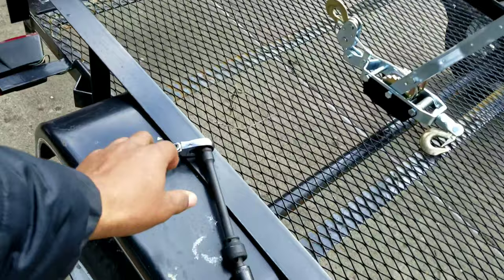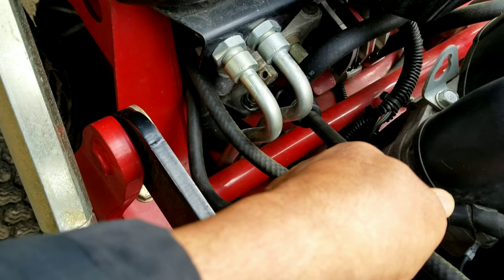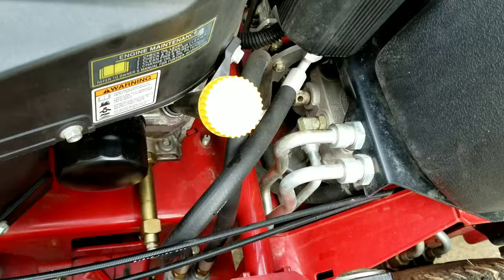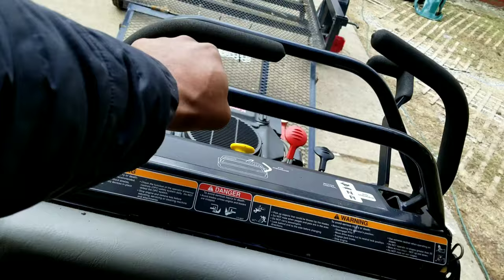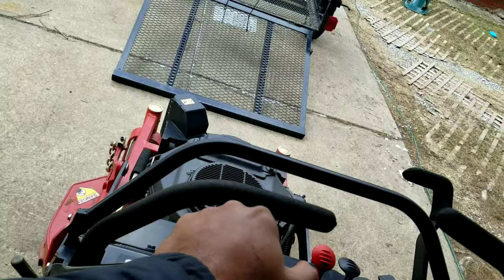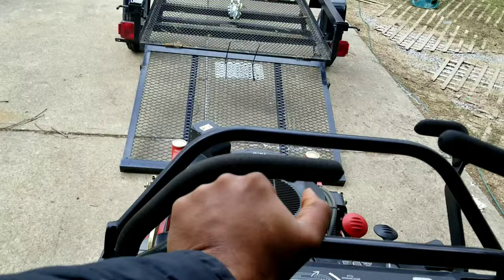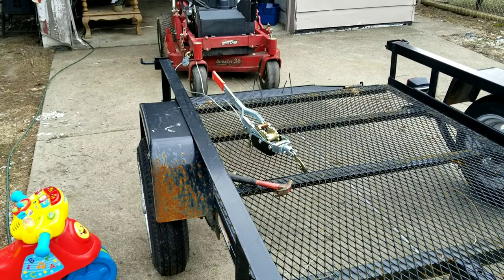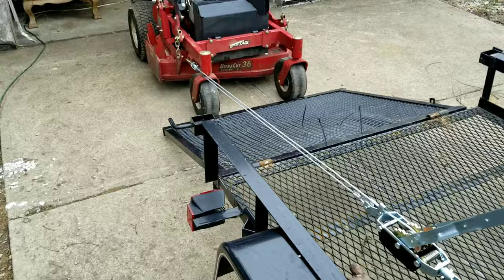How to tow a lawn mower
How to tow a lawn mower with a come along tool
 how to tow a broke down zero turn lawnmower broke down
steelcore cable winch puller
come along tool
36 inch exmark vantage
4x6 trailer
how to release hydro pumps